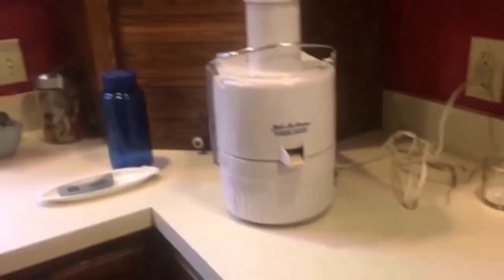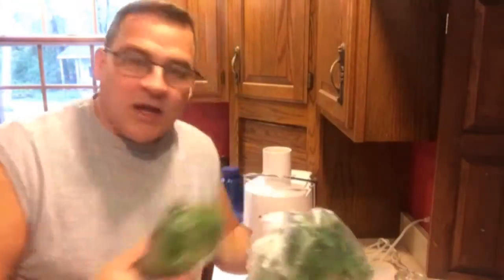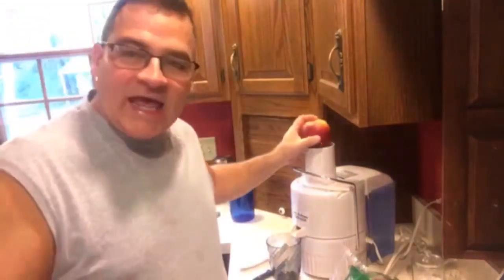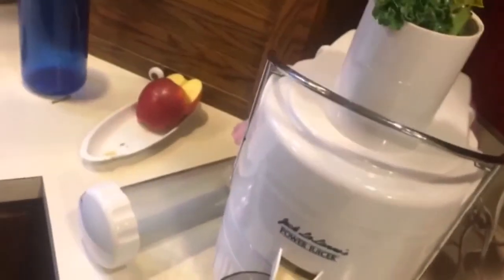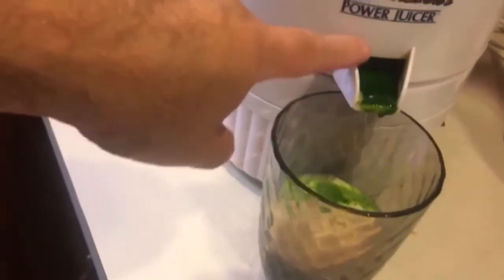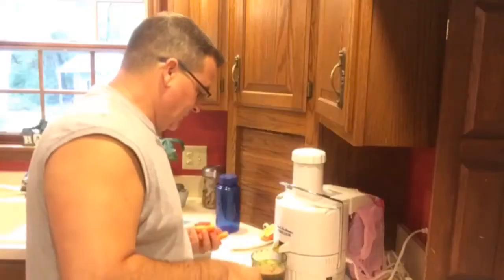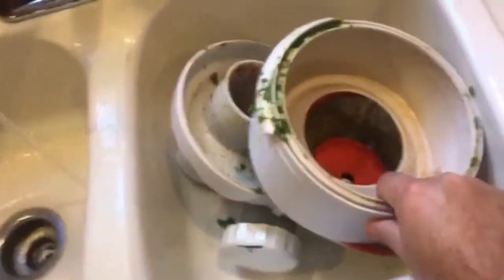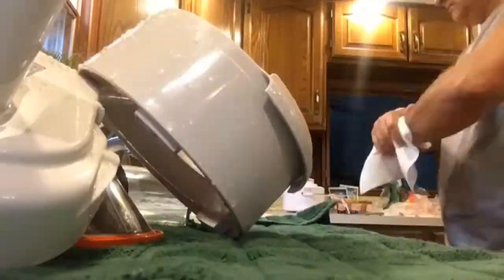LET'S JUICE! ADVENTURES IN FRUITS AND VEGGIES! HOW I JUICE!